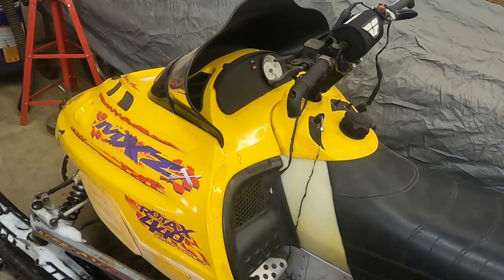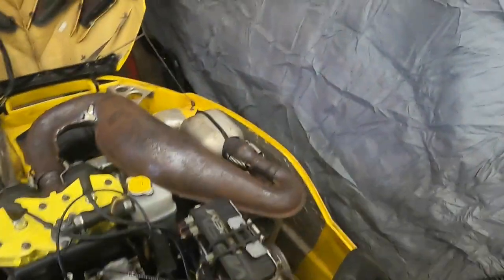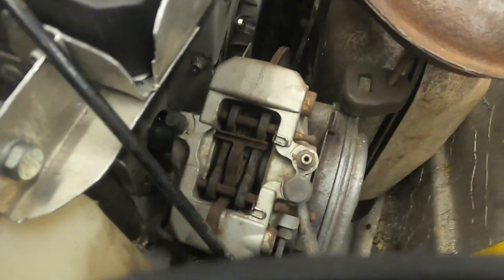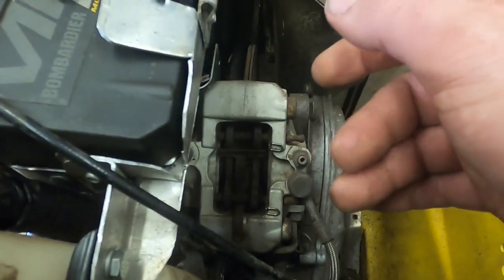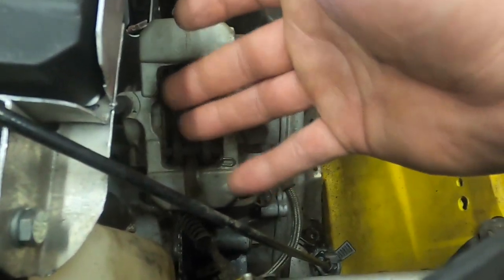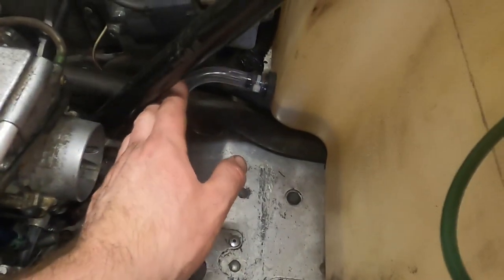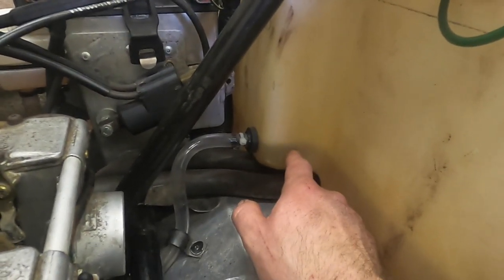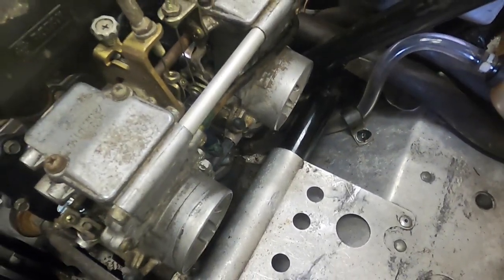Don't Burn Your Sled Down Watch This Before Riding